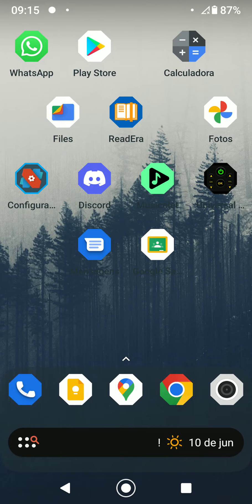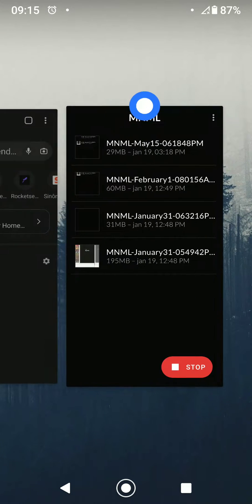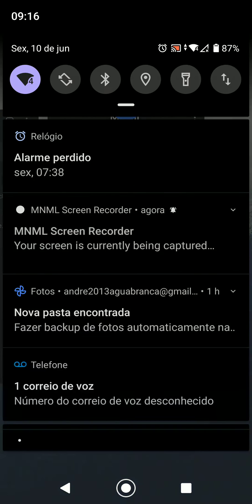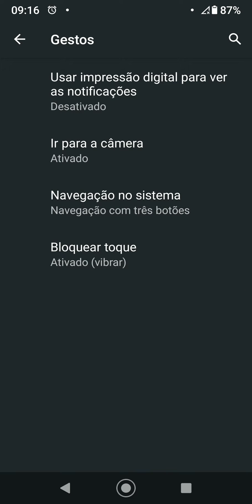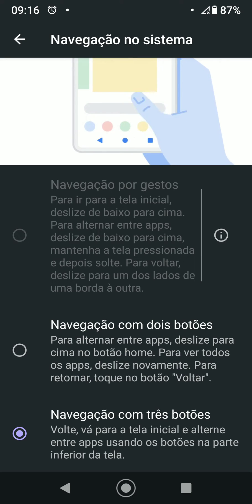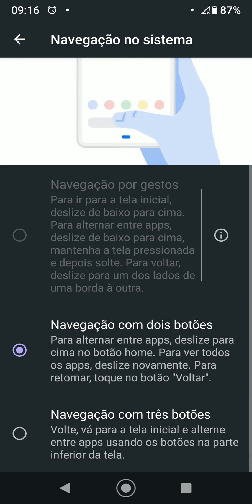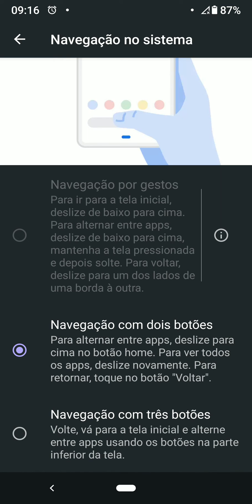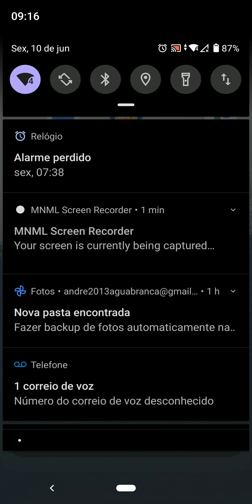Nova Launcher Clear All Apps not showing - Android 10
Nova Launcher Android 10